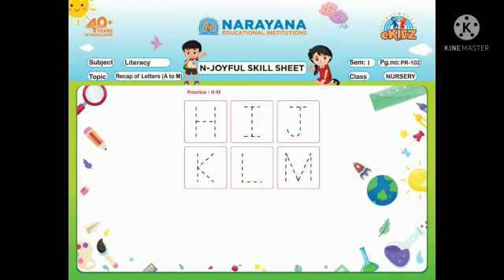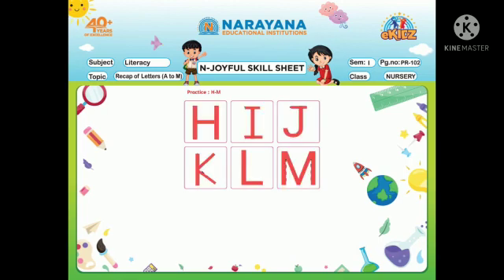CBSE NURSERY LITERACY RECAP OF LETTERS (A-M) SEM-I PR-102